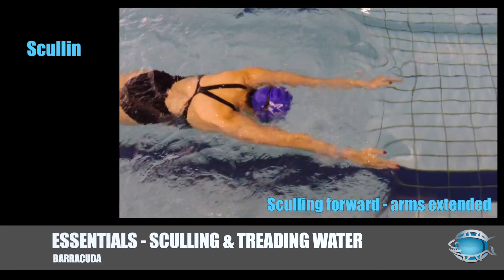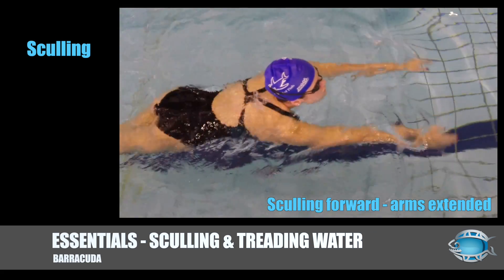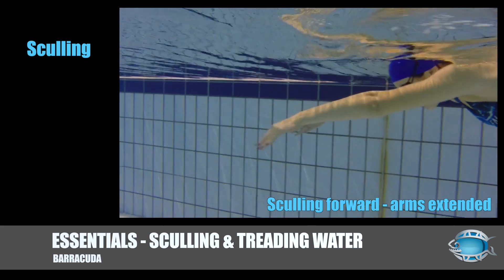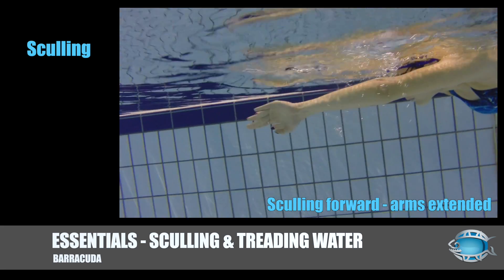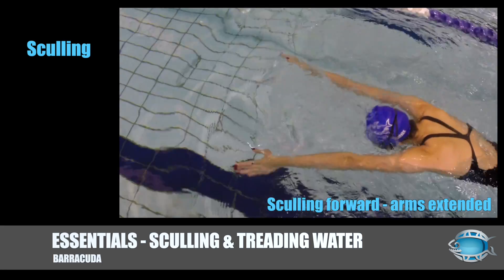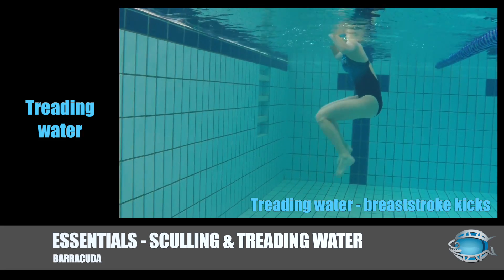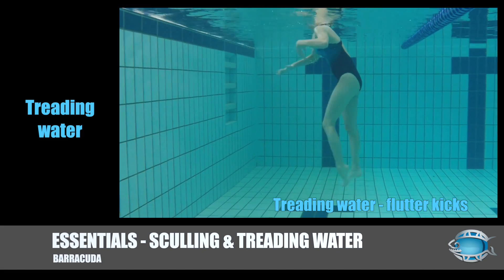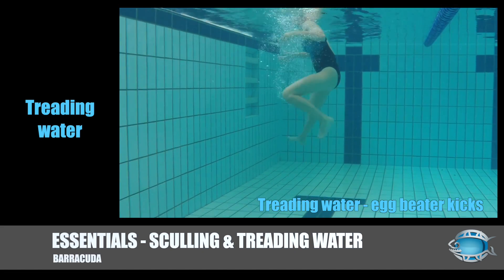BARRACUDA 5 - Essentials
School of Fish - BARRACUDA 5 - Essentials
This video is part of the full progression for any level of swimmer to become technically better. Visit the free site for all levels and videos and become your own swimming expert.
SCHOOL OF FISH 'Inspiring Swimming Globally'